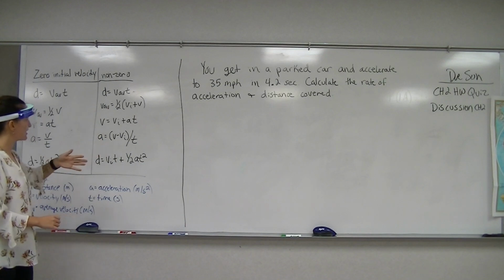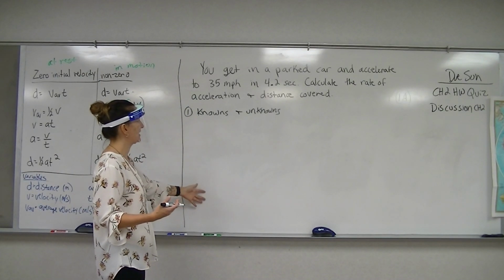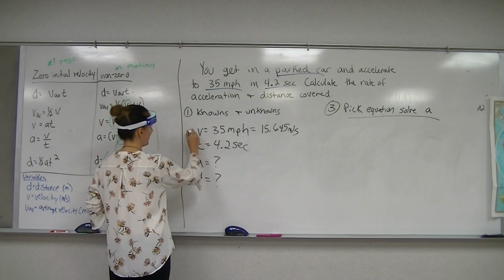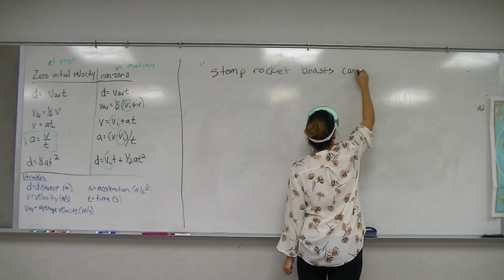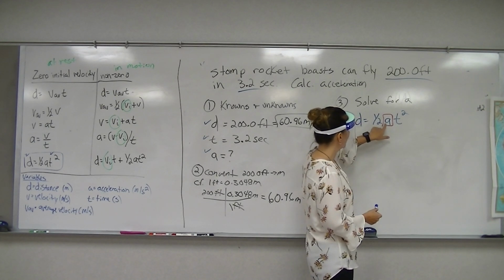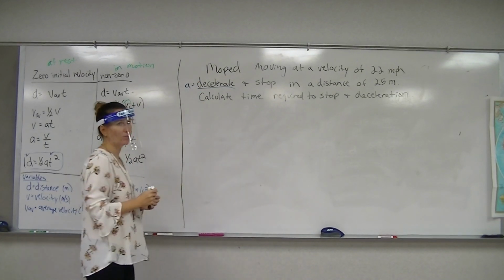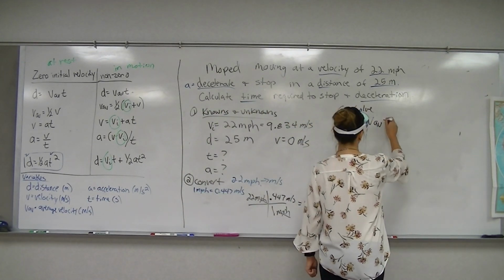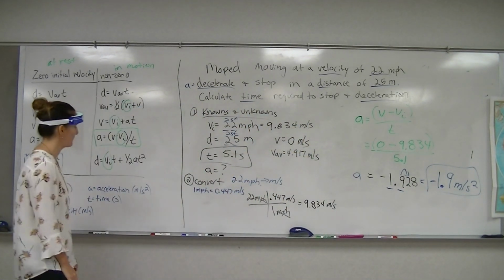Phys 1300 (Mon) CH 2 : velocity problems (Quern)